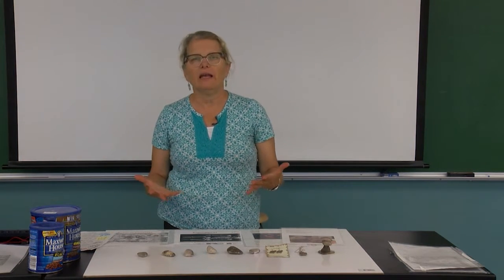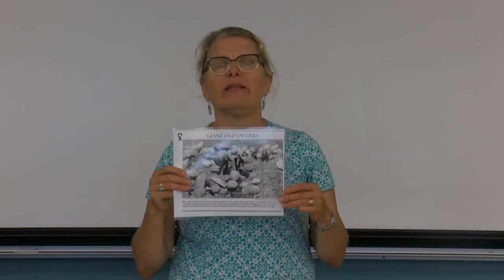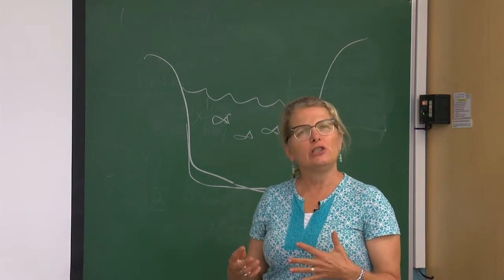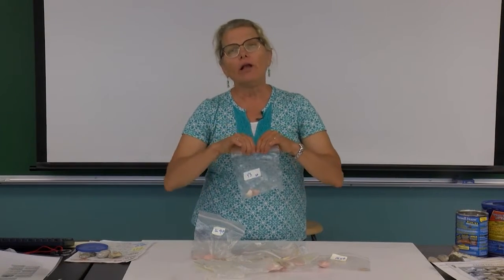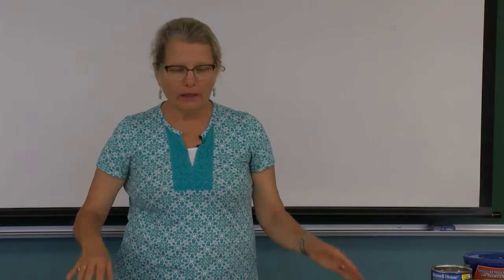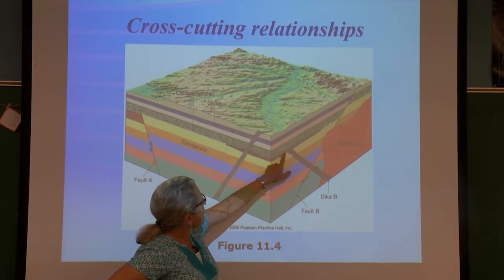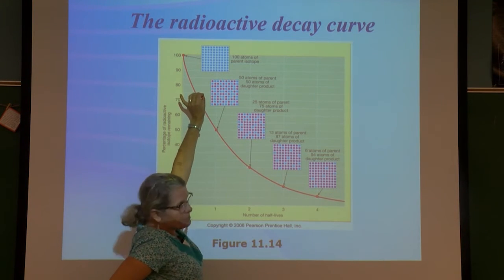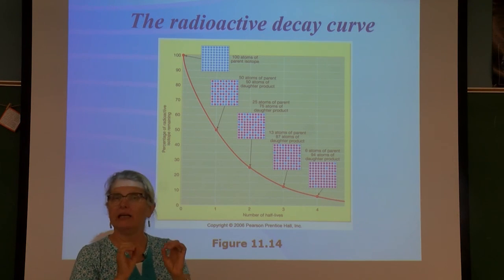NSCI Hartshorn Fossils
Fossils are interesting!